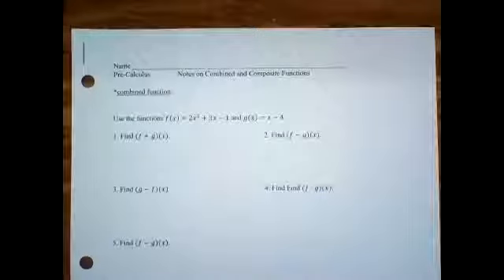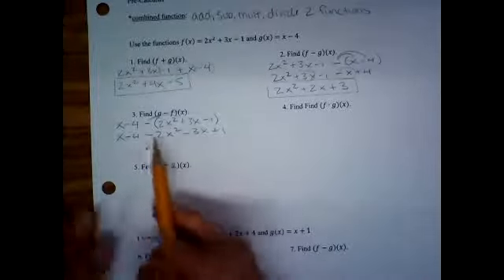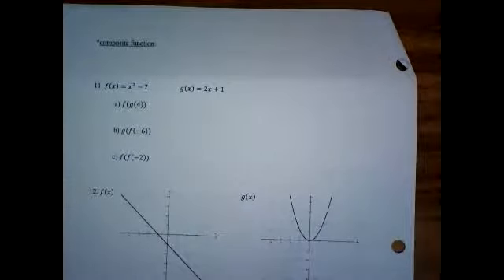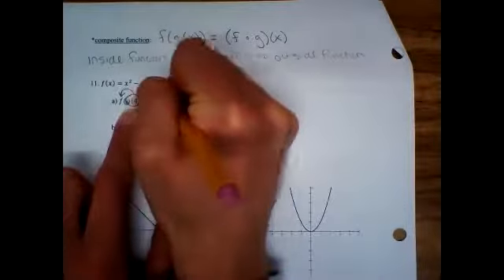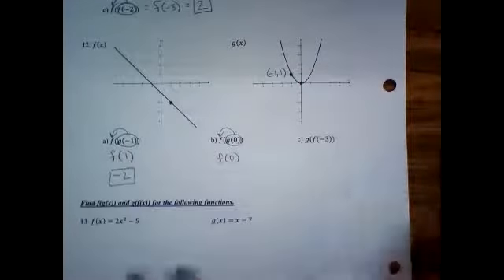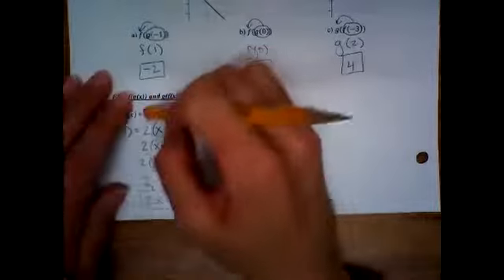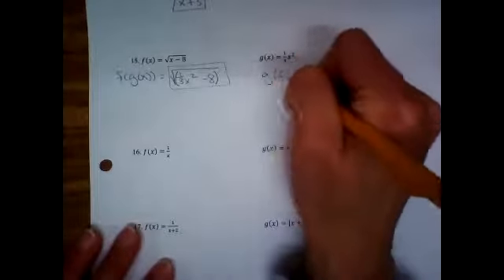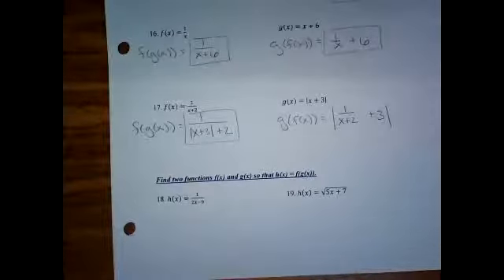combined and composite functions